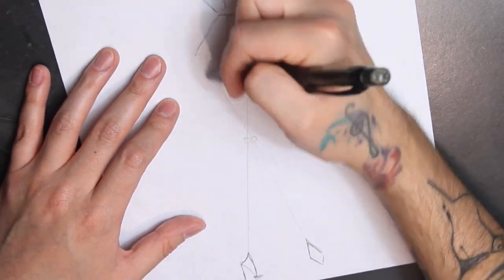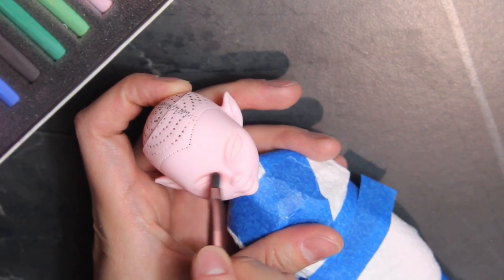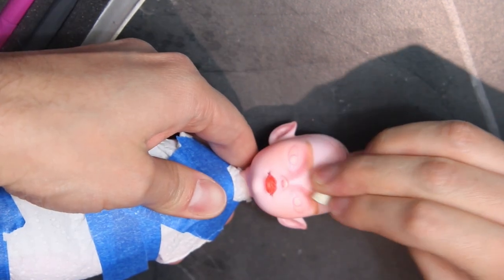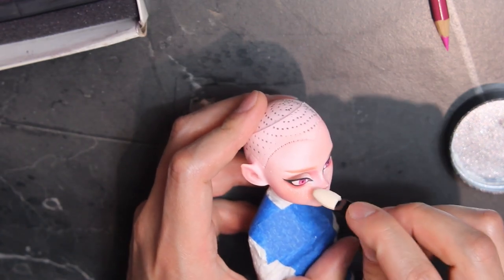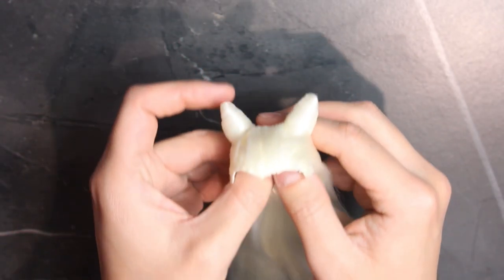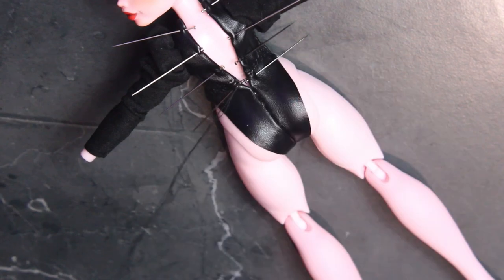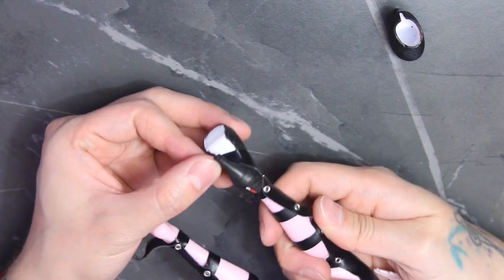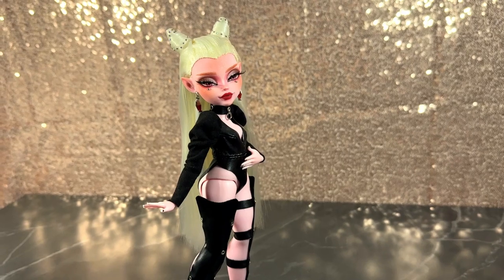Turning G3 Draculaura Into A Vampire Goddess!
For today’s video, I'm celebrating 5 years of Kyro's Workshop by giving Draculaura a vamp revamp!

Here at Kyro’s Workshop I use second hand dolls like Monster High and Ever After High and make one of a kind art dolls and repaints. My principal inspirations are horror and fashion.

Materials:

- G3 Draculaura Doll
- Prismacolor Premier colour pencils
- Politec acrylics

Song: Alexey Anisimov - Graceful Style

Song: Alexey Anisimov - Lip Gloss

Song: Black Bear - In Vogue